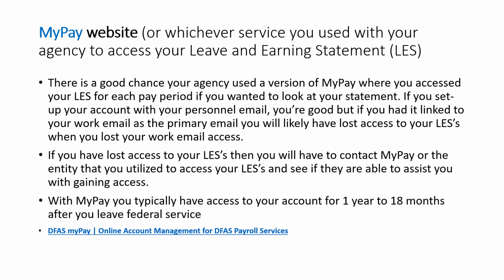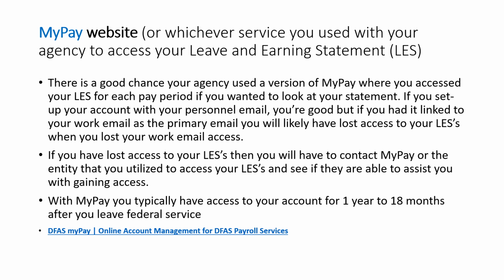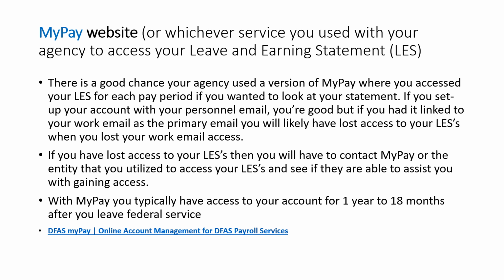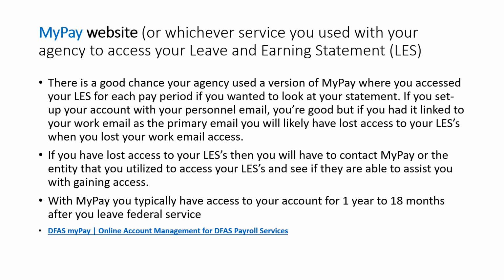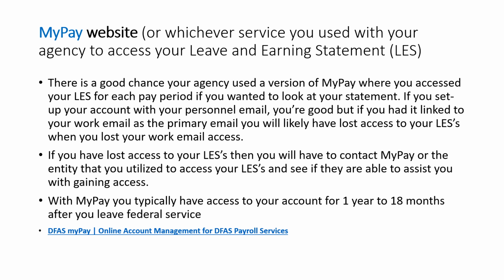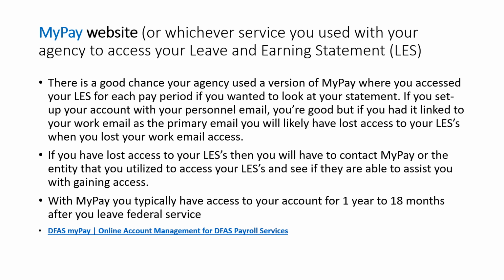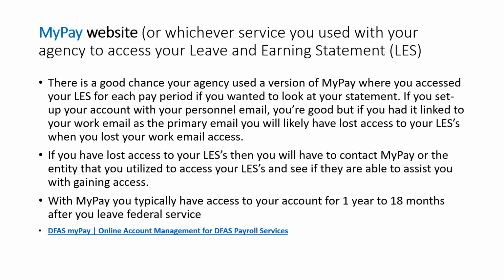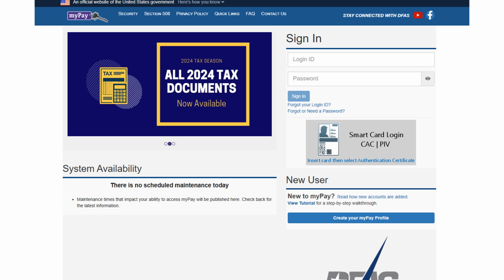Terminated Federal Employees - Access to your Leave and Earning Statements after separation.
Video 7 of 7 - For Federal Employees a part of the mass terminations - Access to your Leave and Earning Statements (LES's) after you separate from federal service. This presentation will specially cover MyPay website & access after separation & end notes at the end of presentation.